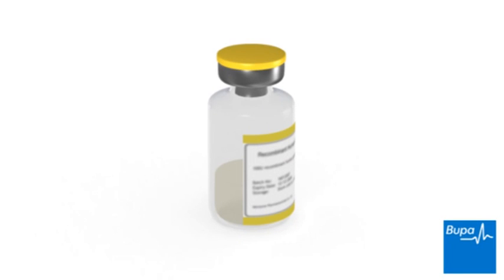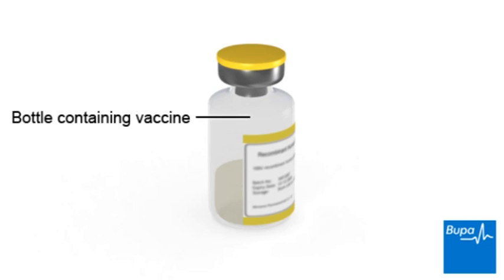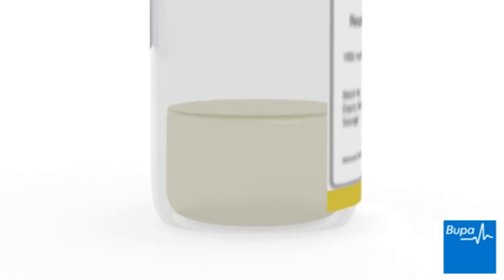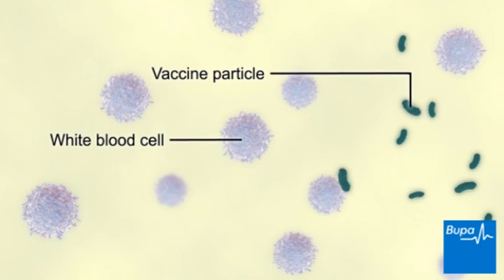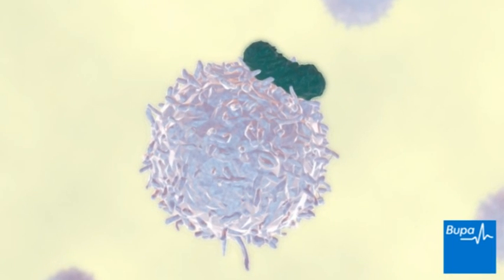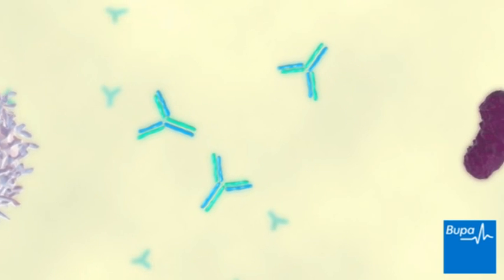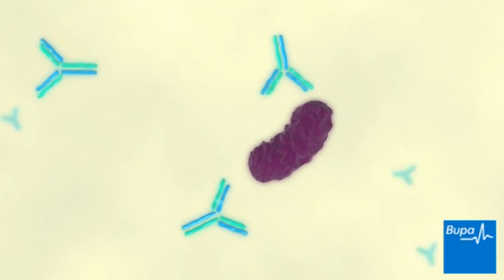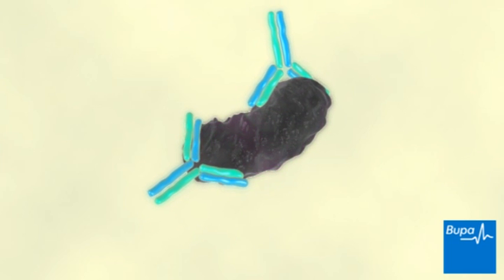How bacterial vaccines work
Vaccines are used to protect you from infectious diseases.